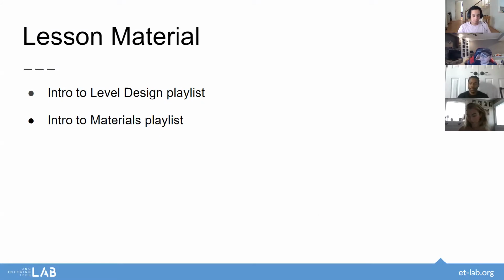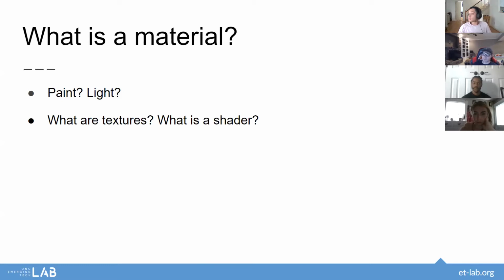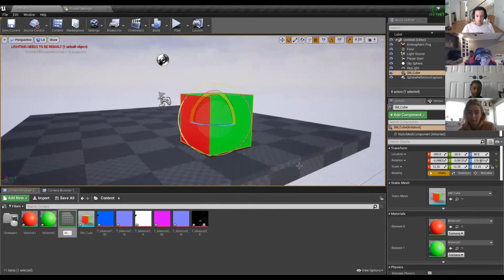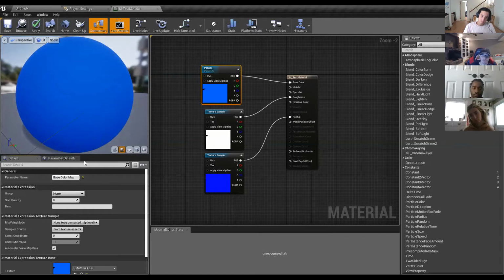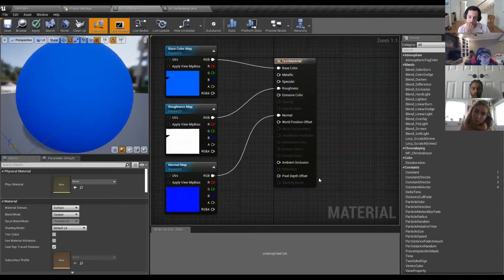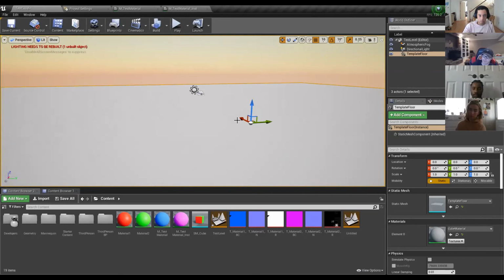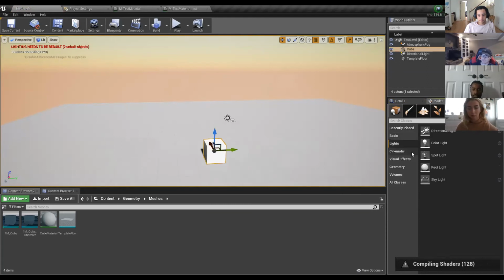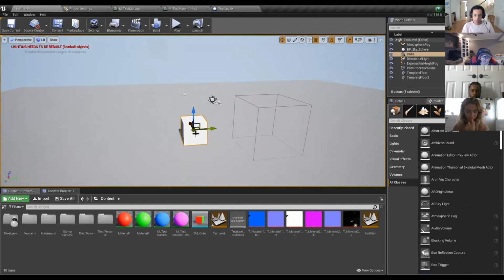Learning Unreal: Lesson 4 - Level Design and Materials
Ben Riley teaches Reese Fellows level design and materials.